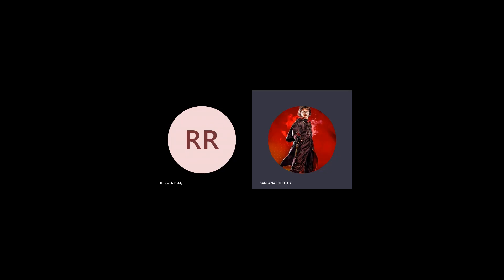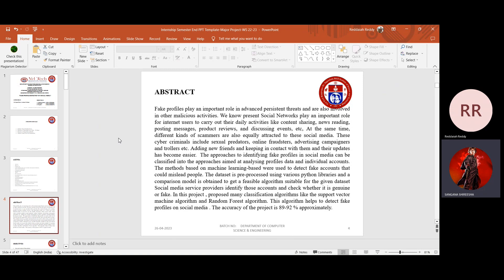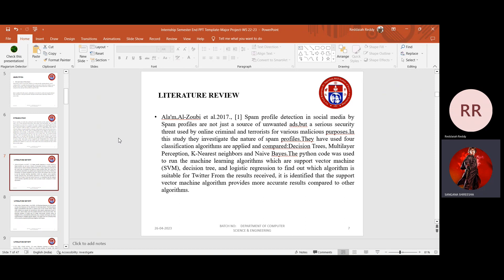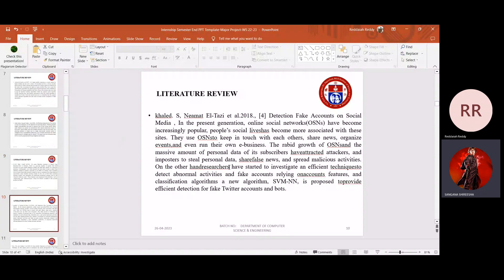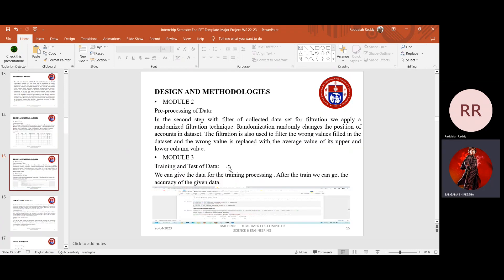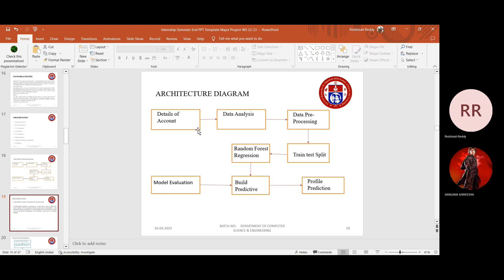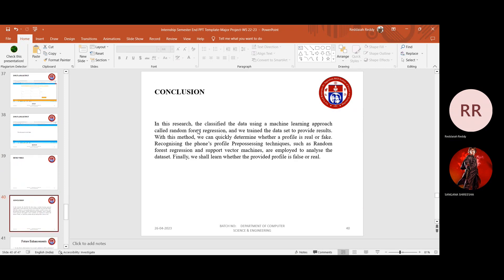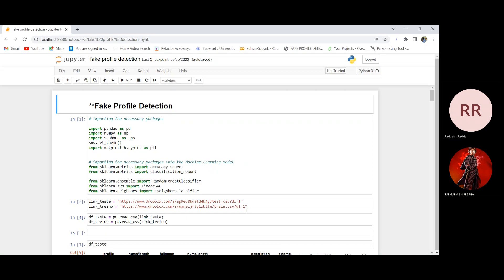FAKE PROFILE DETECTION ON SOCIAL MEDIA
Machine Learning
Random Forest Regression